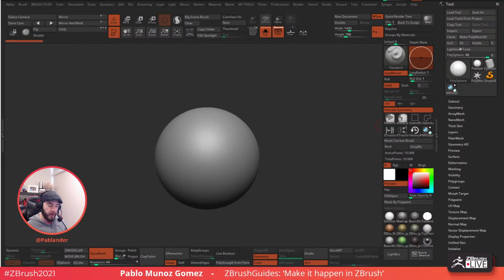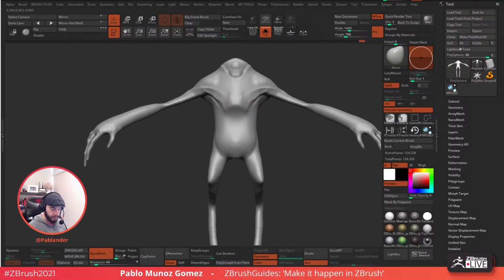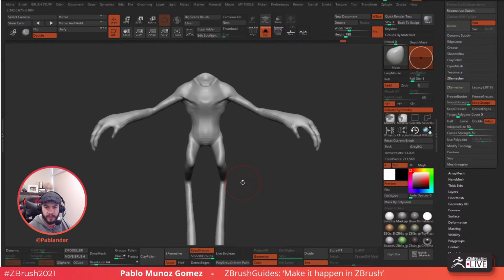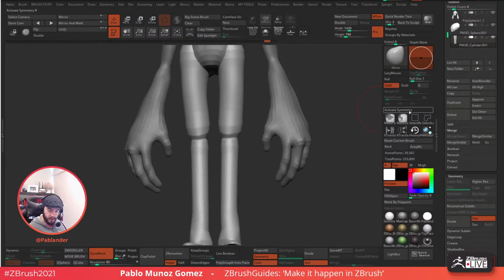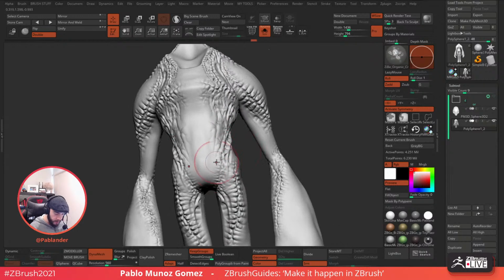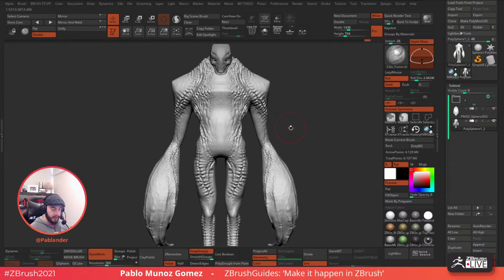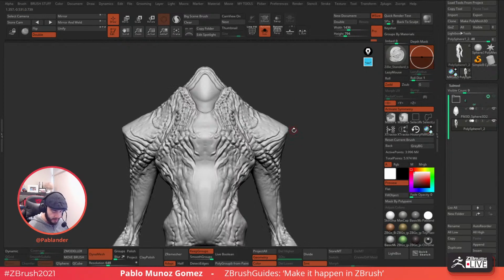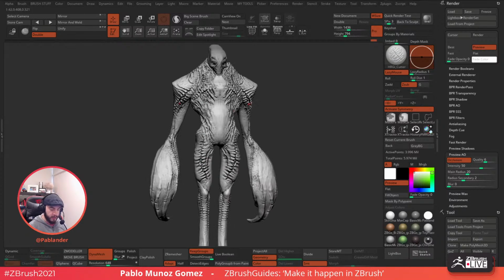ZBrush Guides: Original Alien Concept Sculpture - Pablo Muñoz Gómez - ZBrush 2021.6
Get ZBrush!  More Details on the Current Version of ZBrush
ZBrush Guides: Make it Happen in ZBrush!: Original Alien Concept Sculpture - Pablo Muñoz Gómez - ZBrush 2021.6

More Pro Artists, VODs, & More! ZBrushLIVE.com

ZBrush 2021.6.6 Now Available!

Pablo Munoz Gomez, aliens, concept design, tron, Jai alai,